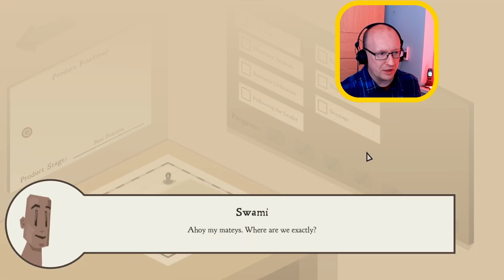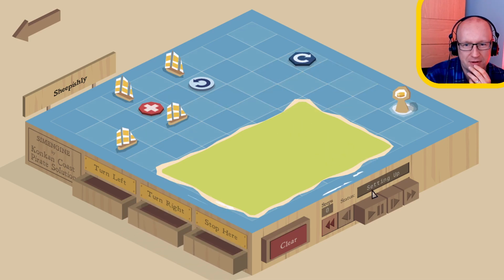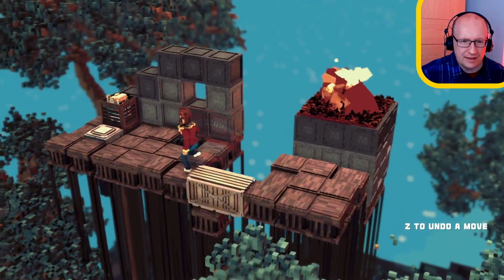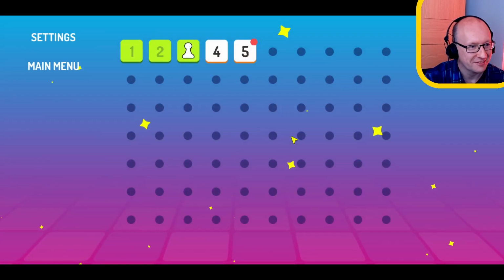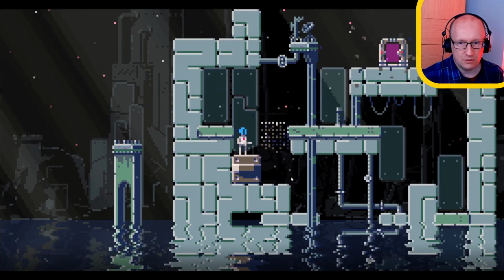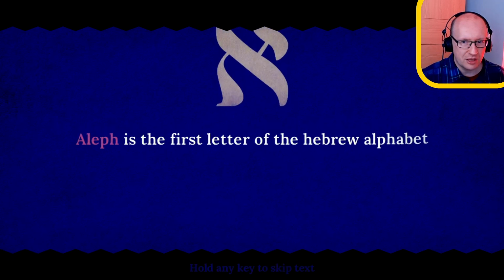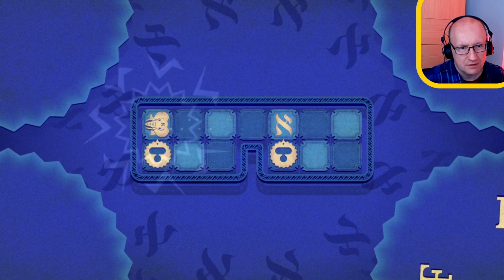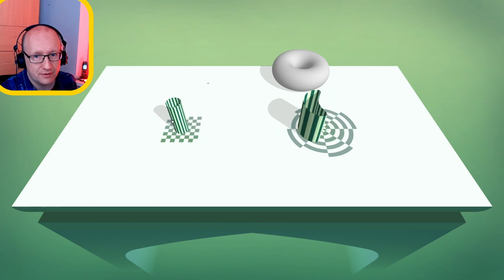Thinkathon: February 2022 (Stream)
Joel looks at six titles released over the next week and one more which was released last year!

00:00:00 Intro
00:01:37 Konkan Coast Pirate Solutions
00:21:58 Rytmos
00:31:41 Bonfire Peaks: Lost Memories
00:52:13 SokoChess White
01:11:30 Stuffo the Puzzle Bot
01:31:23 Alephant
01:51:05 Tandis